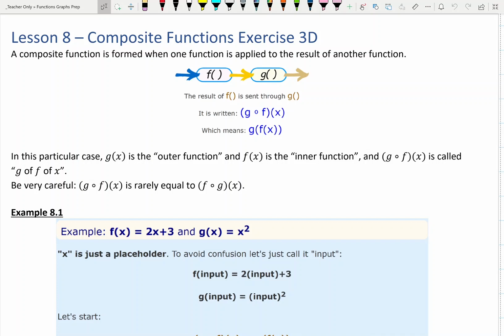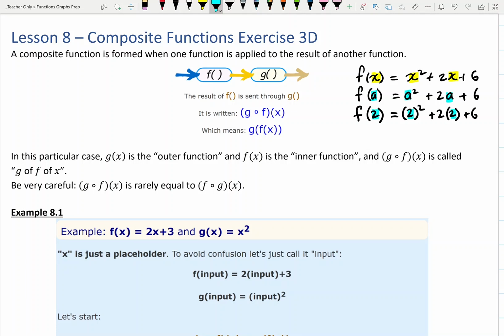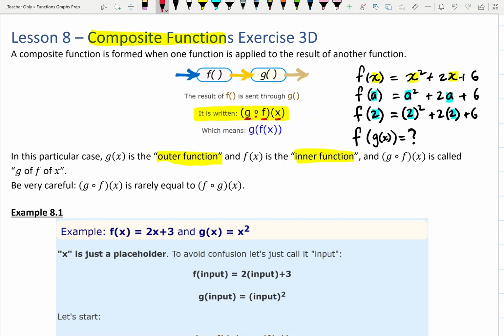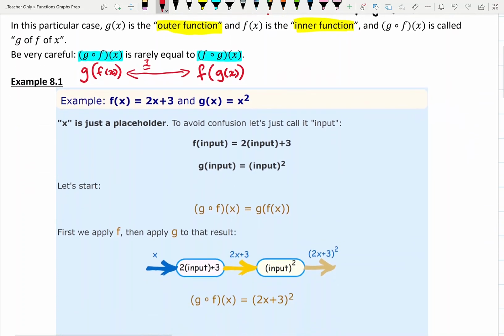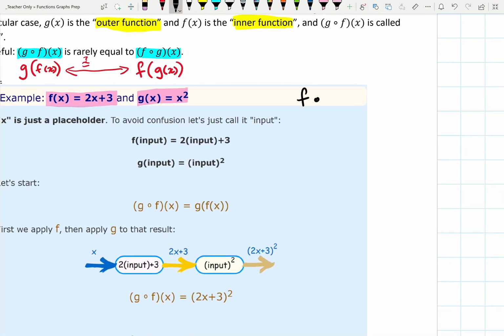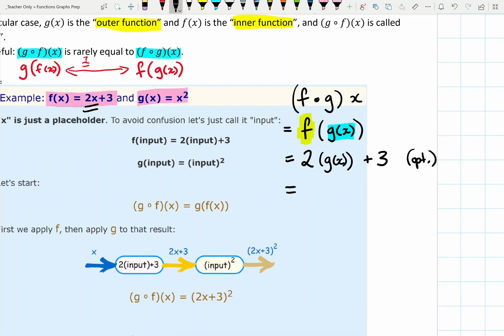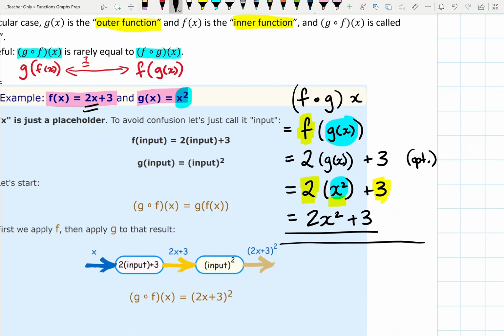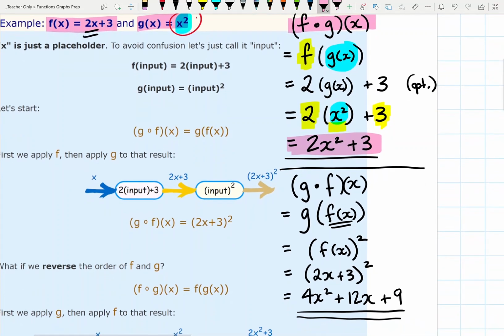17 Fns Gps L8 Composite Functions